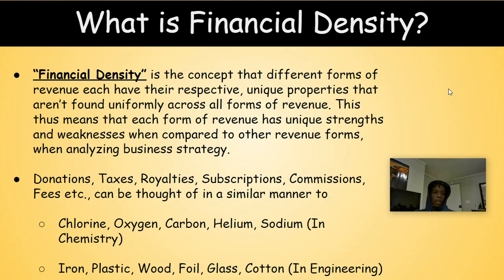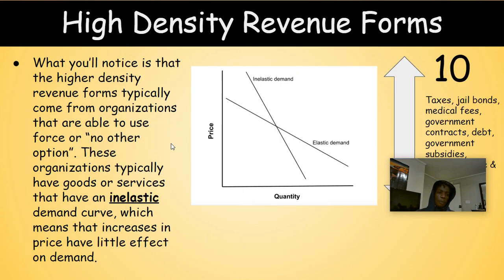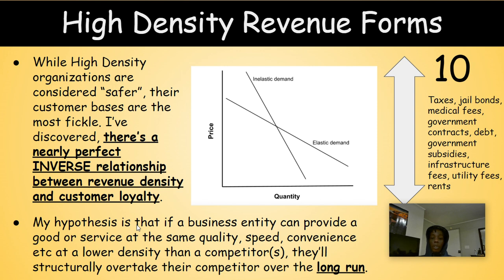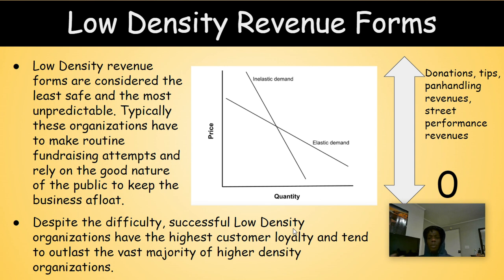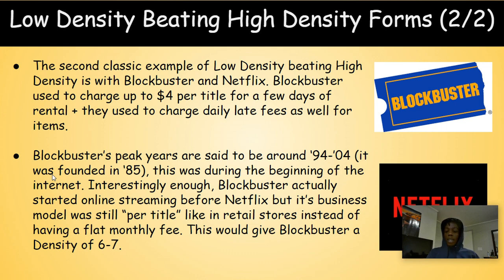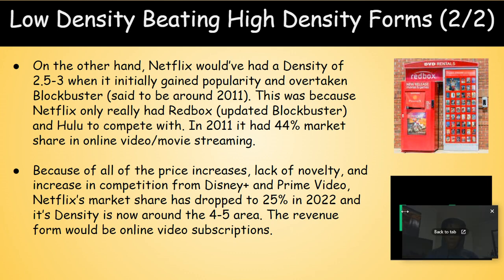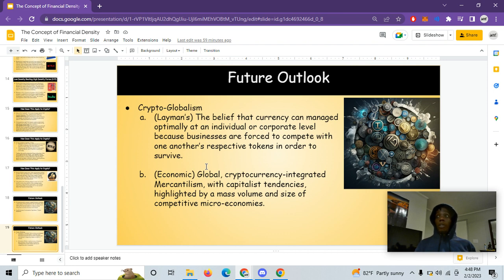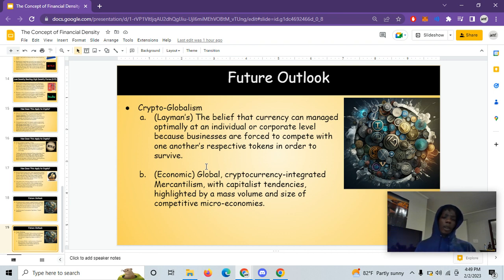The Concept of Financial Density and how it affects Crypto | In Depth Crypto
Watch 2 Earn (W2E) Official Contract Address: 0x758a0b120ac6052abd52143d4095b6815f22a3ed

Chapters:

0:00 | Intro
1:34 | Start of Video
4:04 | High Density Revenue Forms
7:12 | Low Density Revenue Forms
8:43 | Examples of High Density Organizations/Industries
10:30 | Examples of Low Density Organizations/Industries
12:22 | First Example of Low Density Org. Beating High Density
17:21 | Second Example of Low Density Org. Beating High Density
22:24 | How Does Financial Density Affect Crypto?
28:18 | The Future Outlook of Financial Density within Crypto
28:54 | Two Definitions of Crypto-Globalism
32:14 | Final Remarks